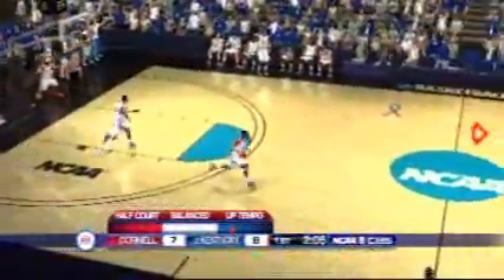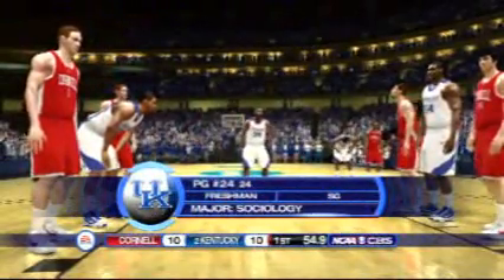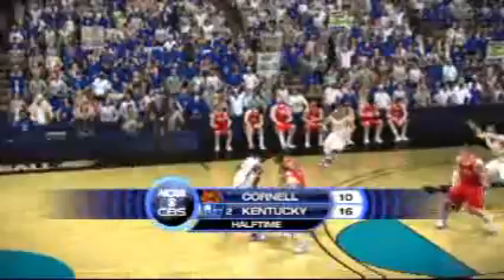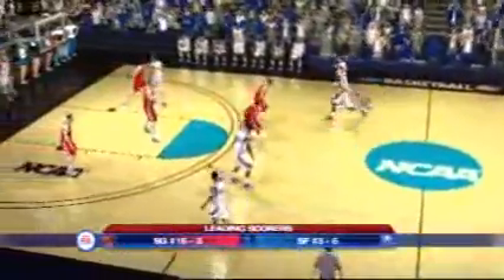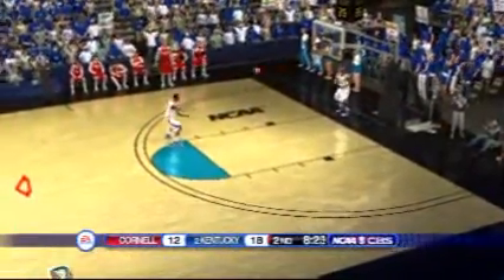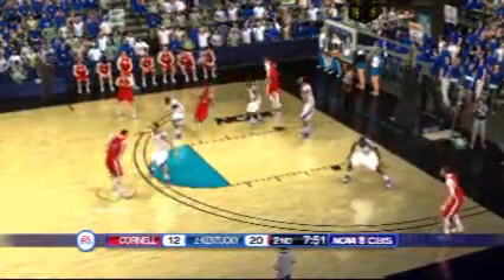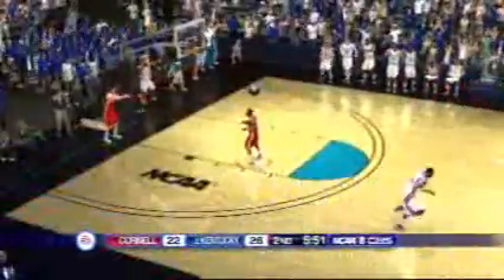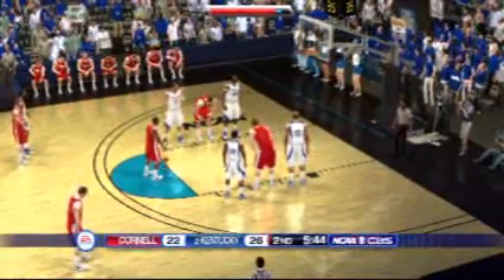From the Corner: NCAA Basketball 10: Setting the Tempo Part 2